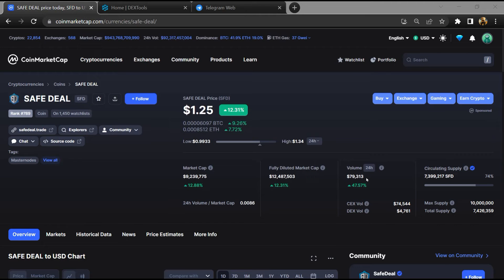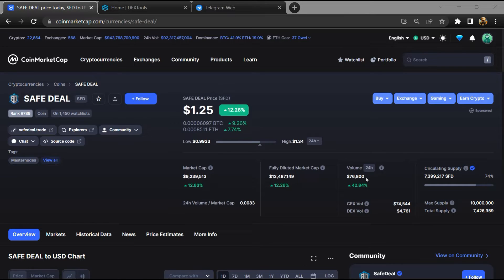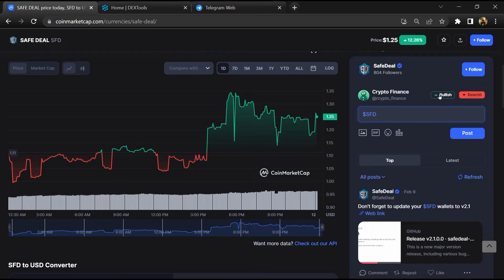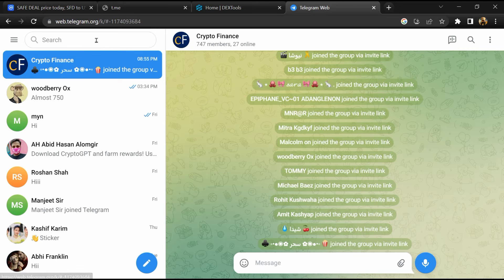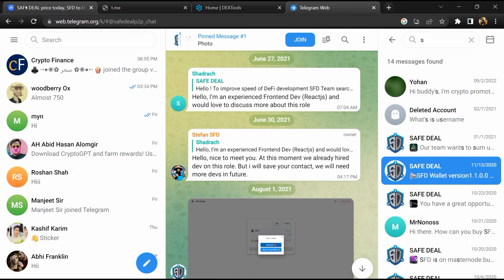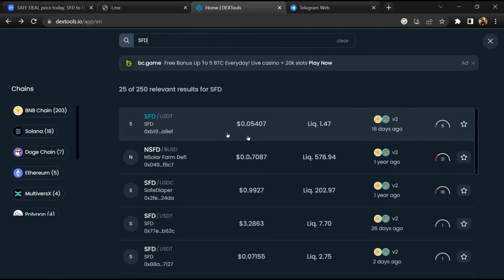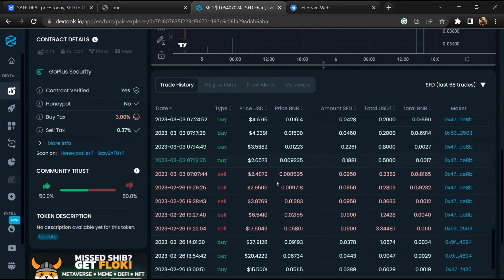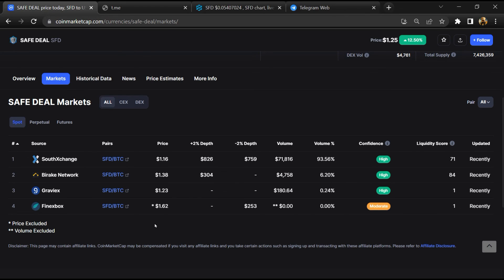Is SAFE DEAL (SFD) Token Scam or Legit ??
In this video, I am going to share that SAFE DEAL (SFD) Token is legit or a scam. I have made videos based on online data, I am not a financial advisor investing in crypto at my own risk.